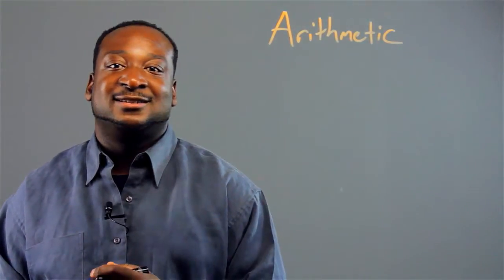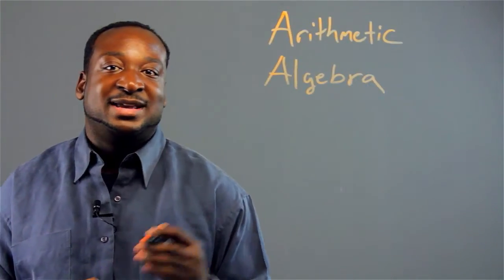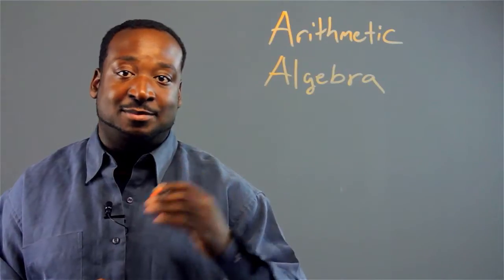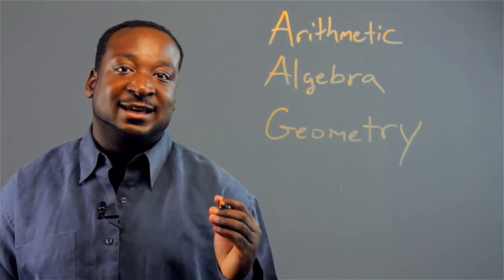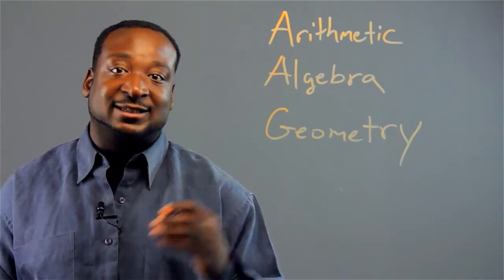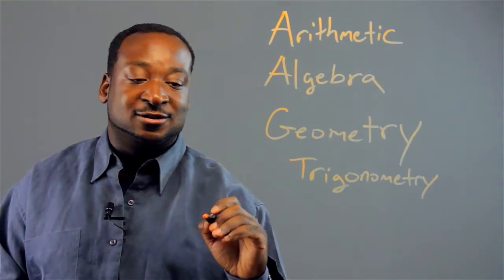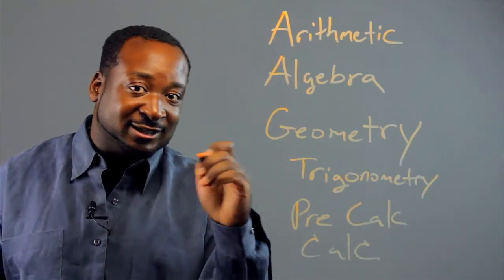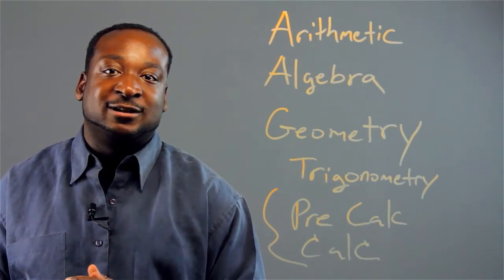Different Learning Levels in Math : Applied Math Tips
Different learning levels in math deal with topics like arithmetic. Find out more about different learning levels in math with help from a math professional in this free video clip.